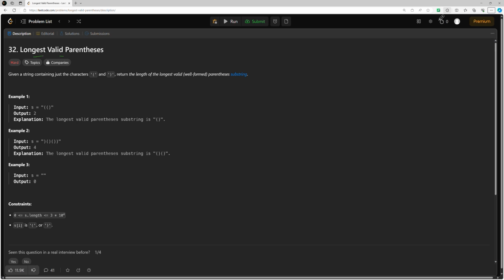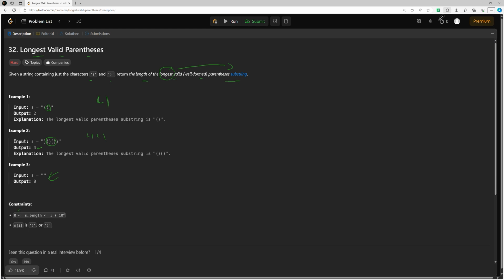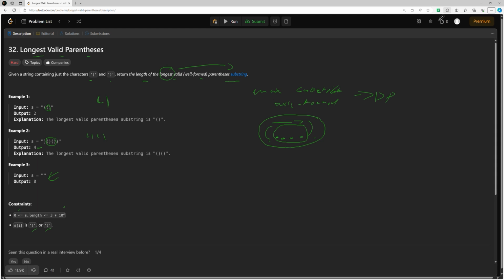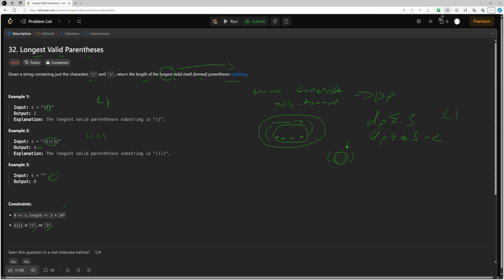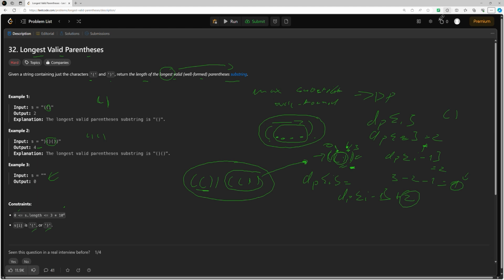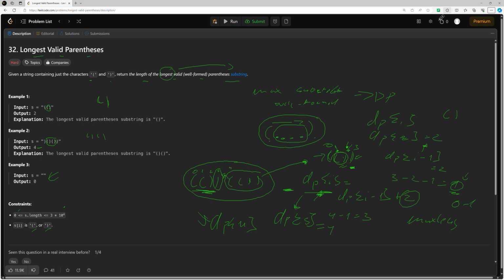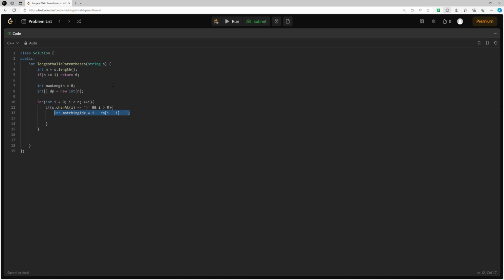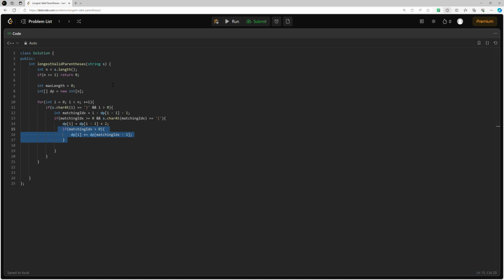Longest Valid Parentheses - Leetcode 32